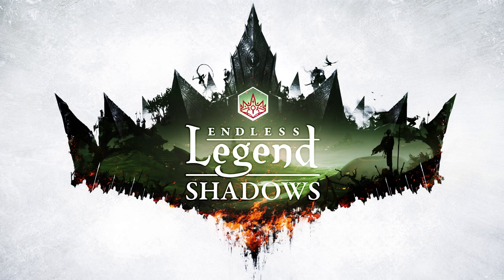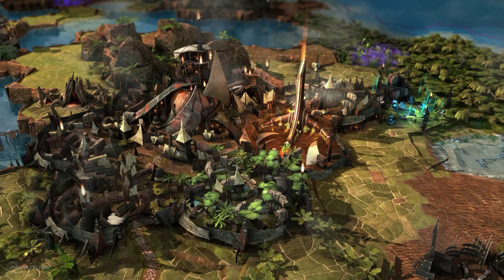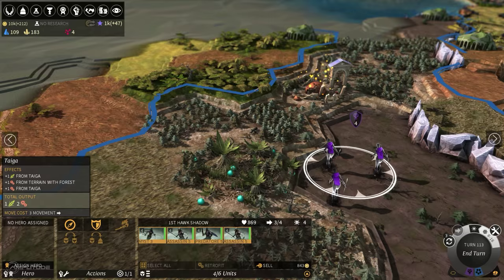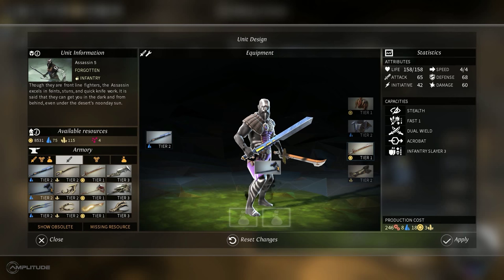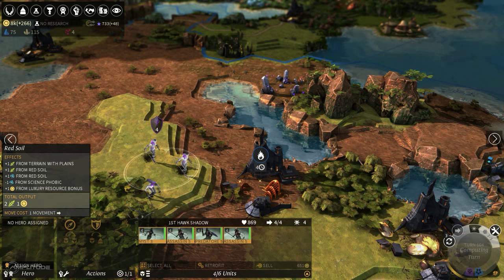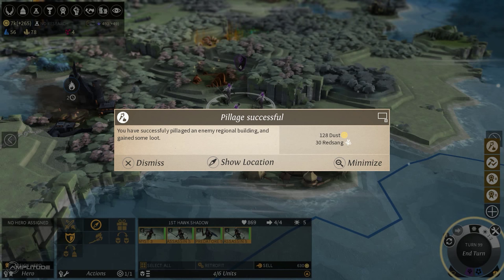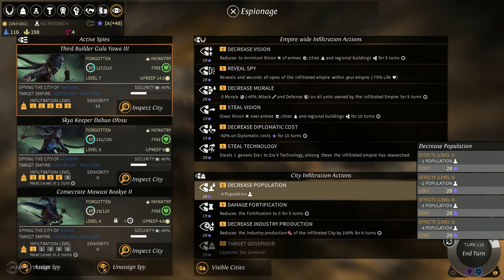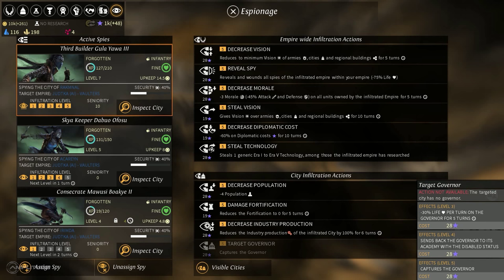Endless Legend - Focus Video - Shadows